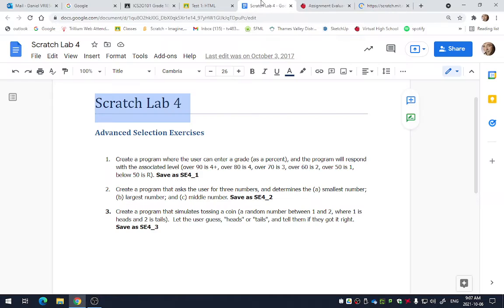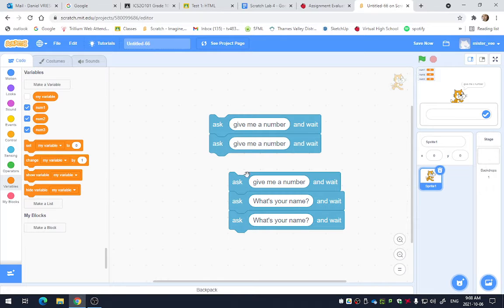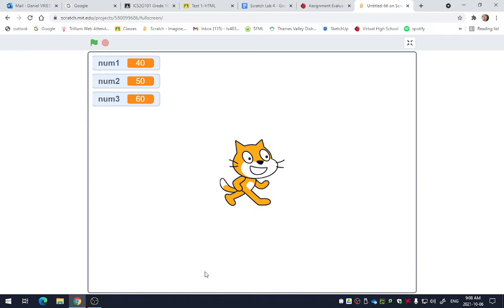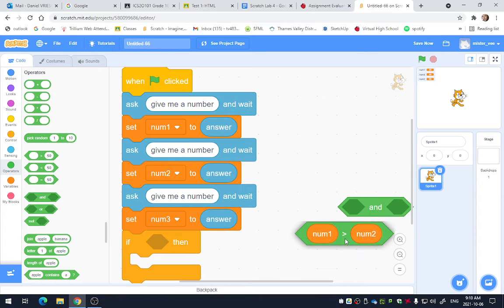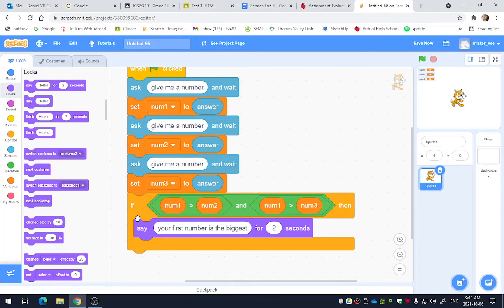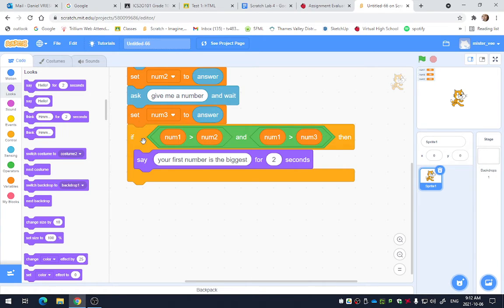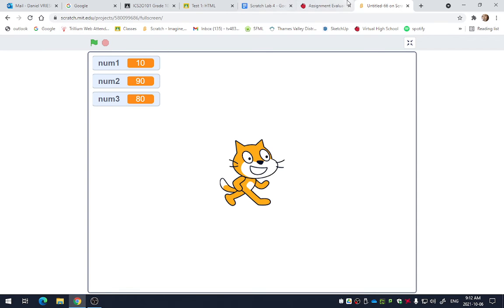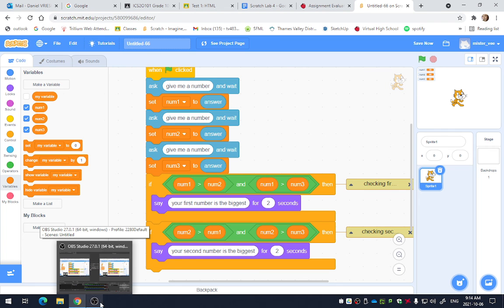Finding a biggest number